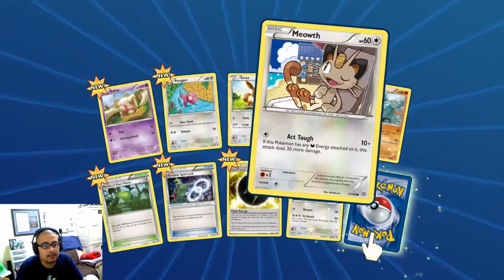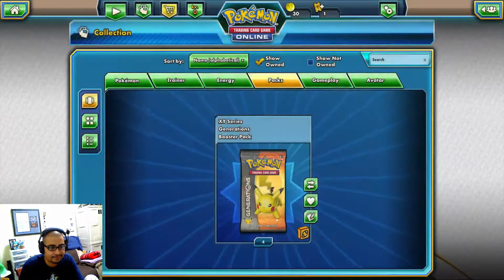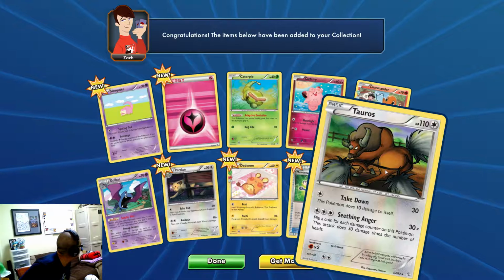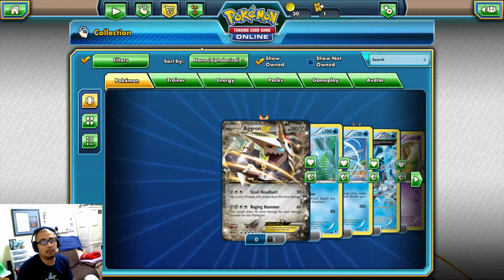Pokemon TCGO Pack Opening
We open up some online boosters for Pokemon TCGO!!!